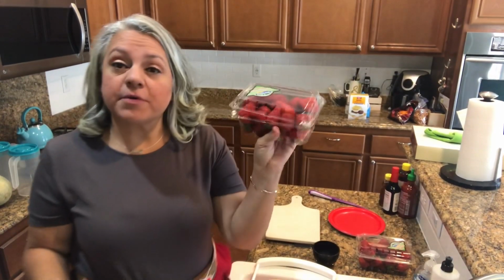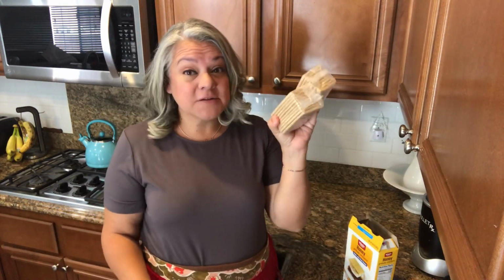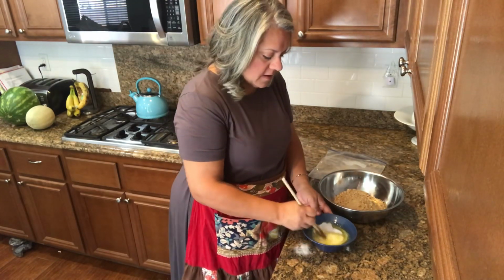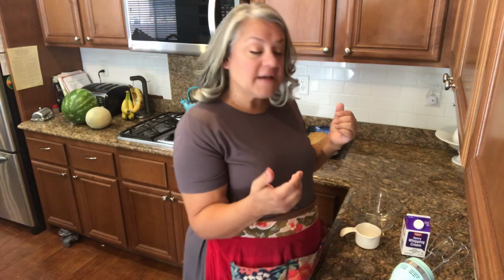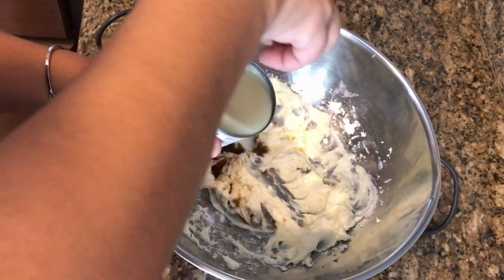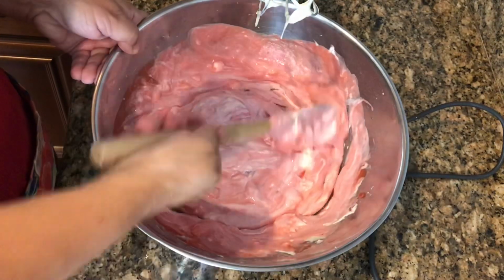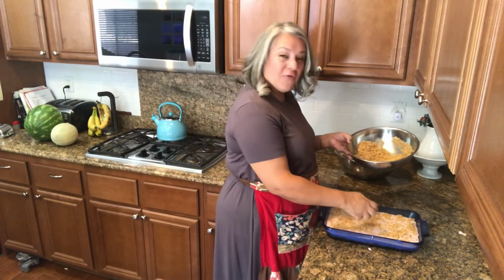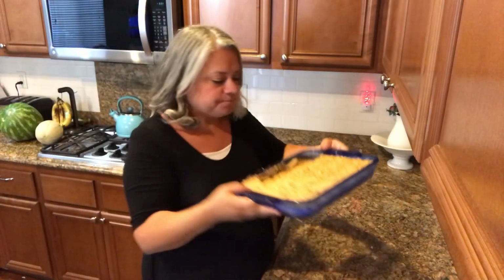Easy Frozen Strawberry Dessert | Yummy Dessert To Share with Friends | *How Ines Rolls*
Happy Thursday Friends!! Over the weekend I made this super yummy dessert, EASY FROZEN STRAWBERRY DESSERT! We took it over to the Phillips house & You'll have to find out what they thought! :) It's definitely a recipe that makes enough to share.

Previous Video:  Fun in California! Part 2 | Travel Vlog & More Favorite Eats

 Cook With Me Using Sun Basket Video: ttps://youtu.be/zQRrzL49_YQ
Get a total of $50 off your Sun Basket, $35 off your first order, $15 off your second order by clicking here:

Interested in never running out of ink?? Have an HP printer? I love this service & have been using it for years!!!  Here's a code to get you a free month